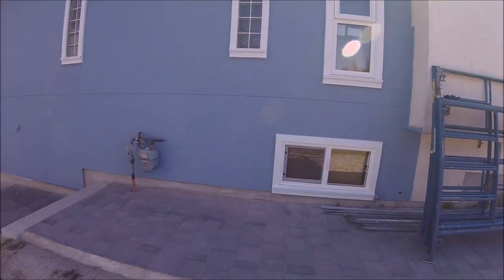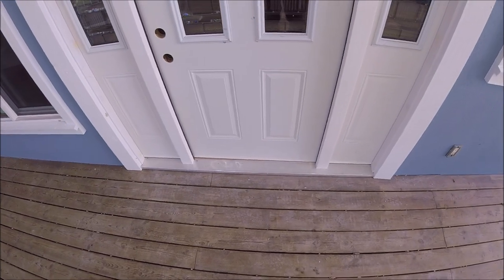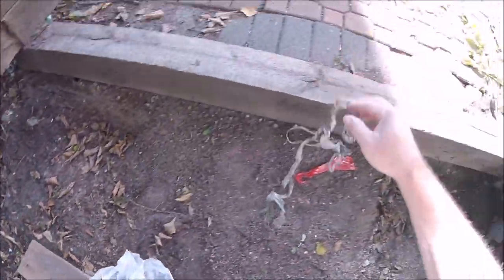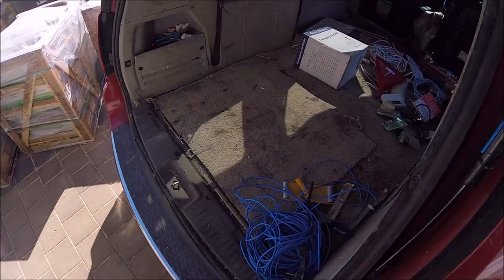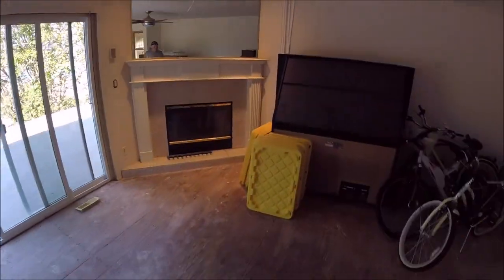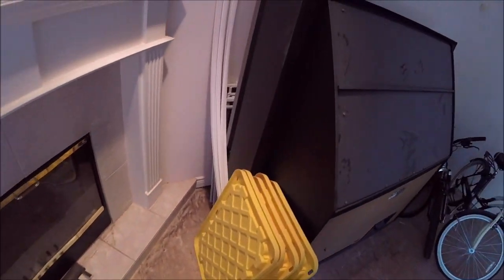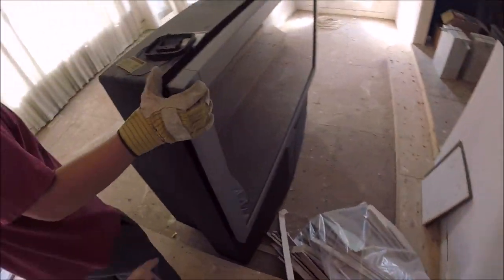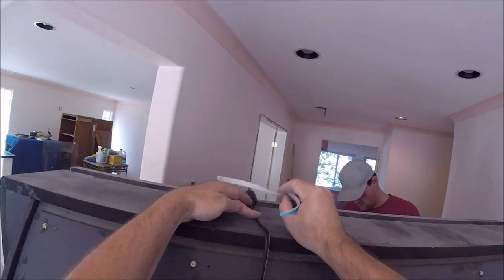How Did I Move These Big Screen TV's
Phil Macska
10348 King George Blvd.

24K Disposal & Salvage Ltd.